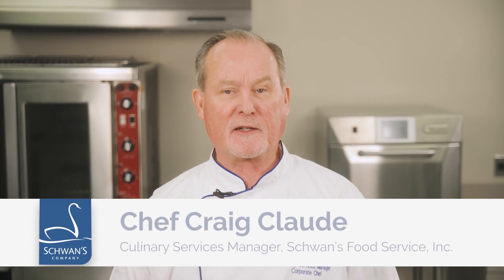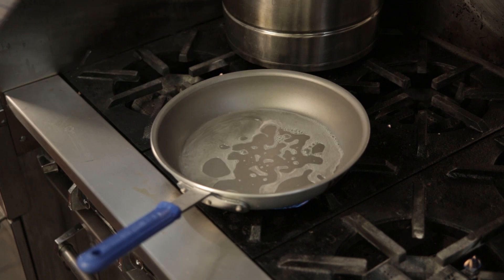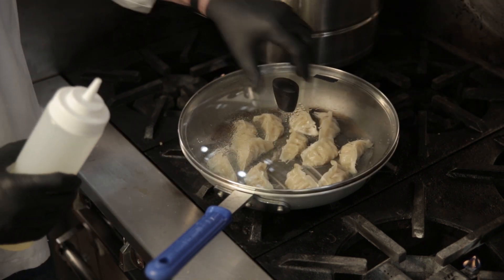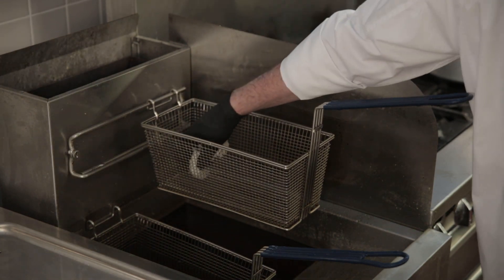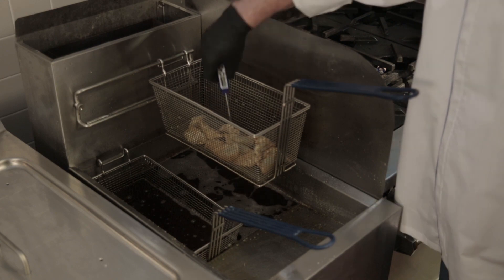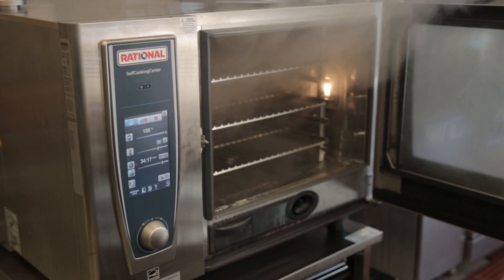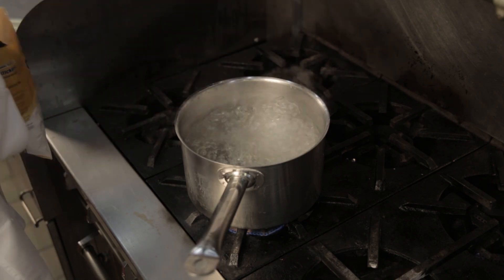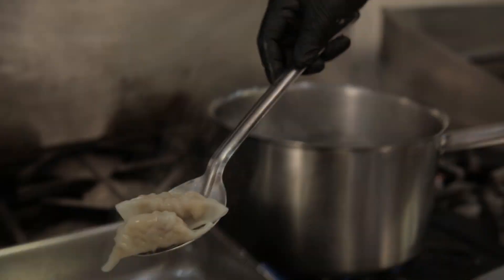Preparing CHEF ONE® Dumplings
Overview preparation video for CHEF ONE® Dumplings (Edamame #60588 – Chicken Teriyaki #60582 – Chicken Lemongrass #60583)